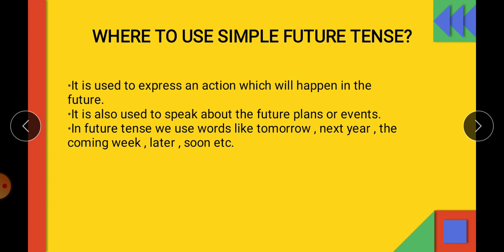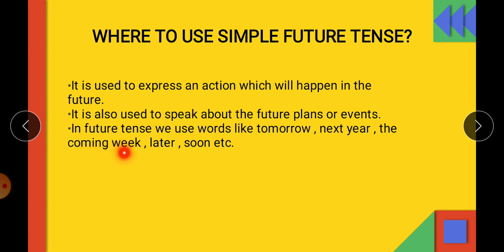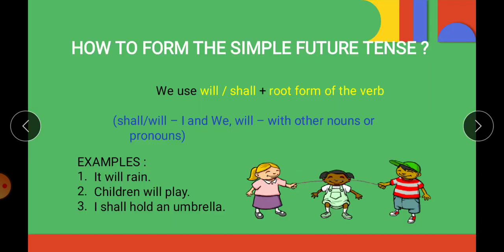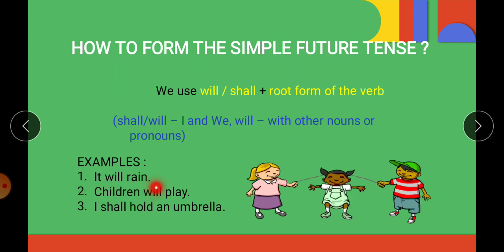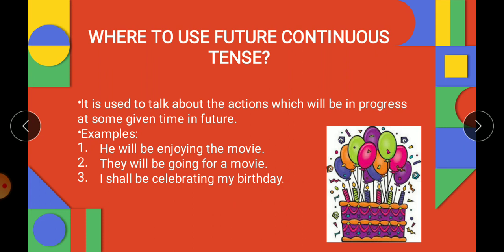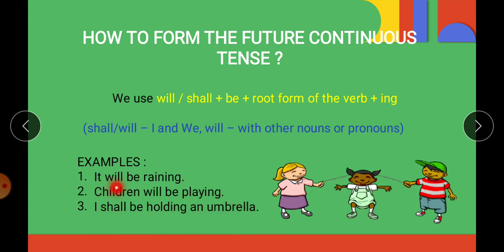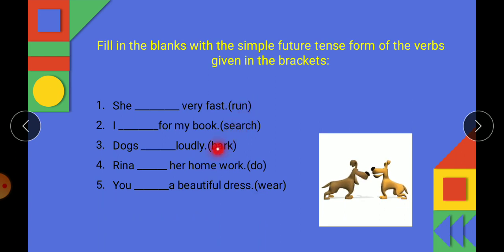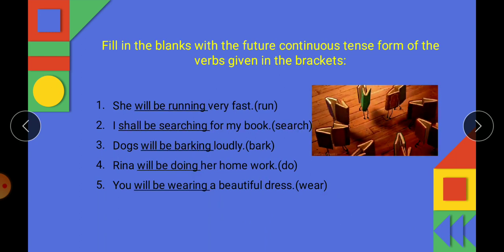Simple Future Tense and Future Continuous Tense